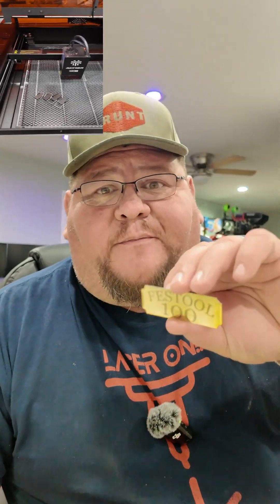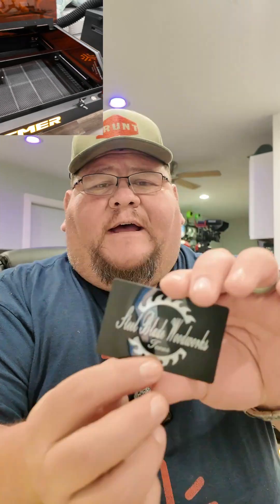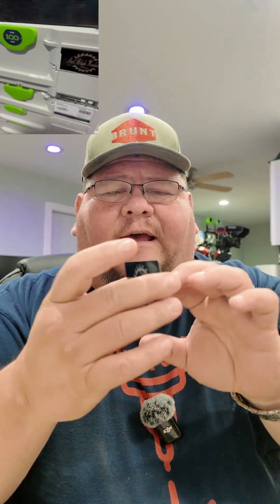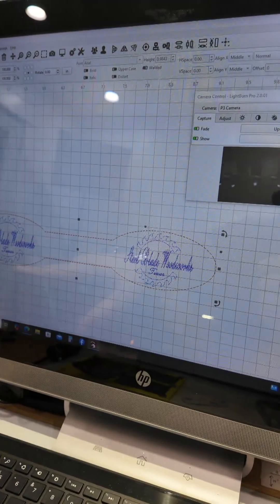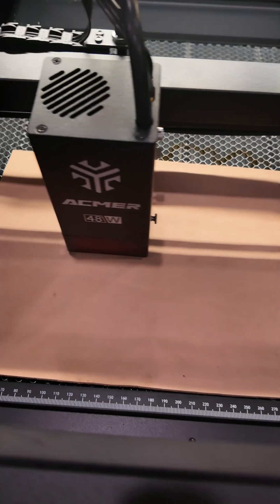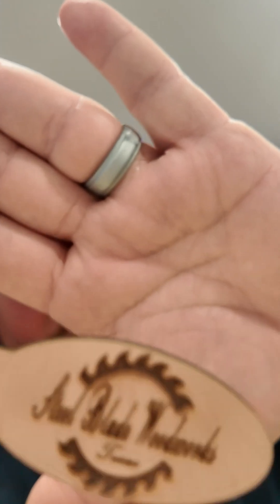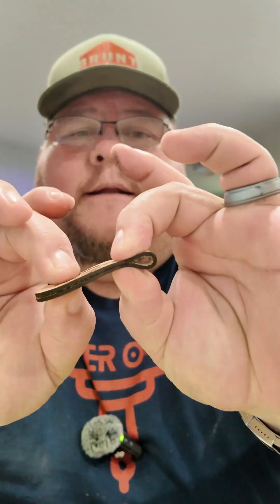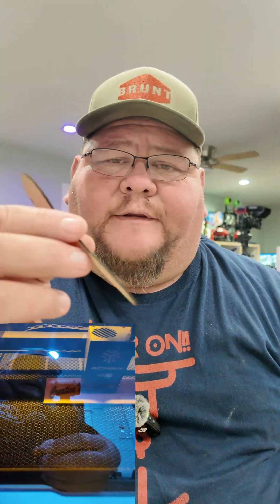ACMER P3 Diode Laser vs Metal & Leather- Will It work?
Check out the latest video testing the @acmerlaser P3 engraving some metal and leather. This 48w diode has been very impressive and has not let me down one time!

Click the link below to check the ACMER leases!